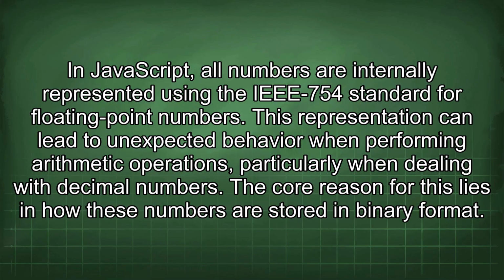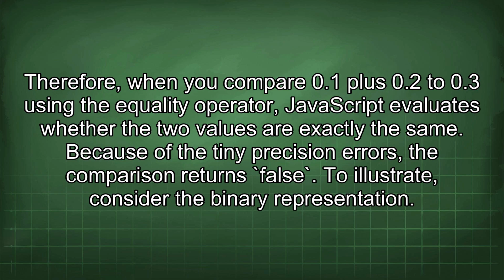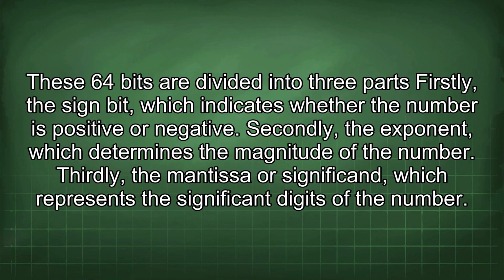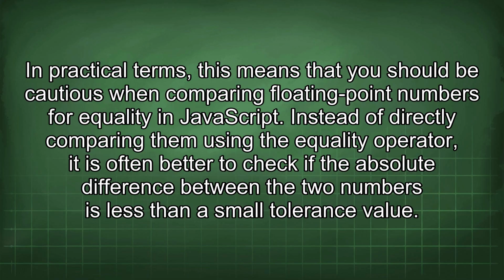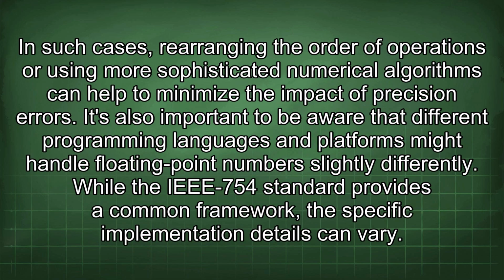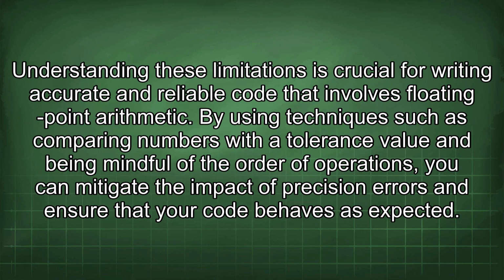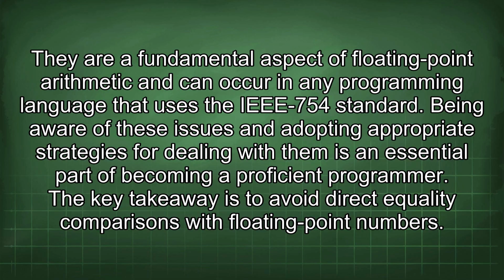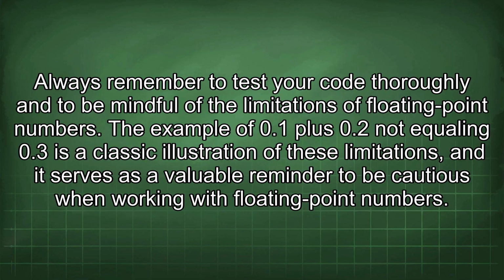JavaScript Precision Errors Explained Why Code Passes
Learn about JavaScript's internal representation of numbers as IEEE-754 floating-point numbers. Understand why comparing 0.1 plus 0.2 to 0.3 results in false. Discover the impact of precision errors in JavaScript calculations.